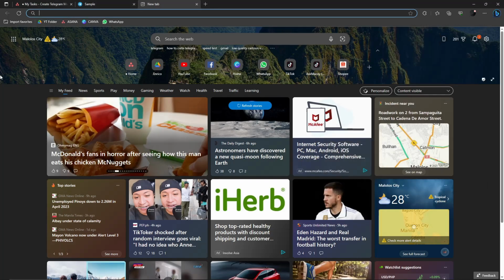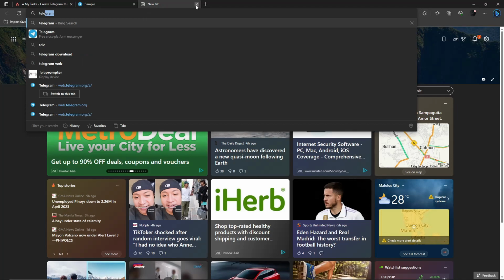Create Telegram Marketing Beneficially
Discover how to create a successful Telegram marketing strategy and leverage its power for your business.

With the rise of digital marketing, Telegram has become a valuable platform to connect with your target audience and promote your products or services. Learn how to harness the potential of Telegram and take your marketing efforts to the next level. Explore the features of the Telegram app and discover how to use Telegram bots effectively to automate your marketing tasks. Join the ranks of marketing legends and learn how to monetize your Telegram channel for maximum profitability. Explore the world of CPA marketing and discover free traffic methods to boost your earnings on Telegram. Whether you're a beginner or an experienced marketer, our video will provide you with valuable insights and strategies to make money on Telegram. Stay ahead of the competition and tap into the immense marketing potential of Telegram.